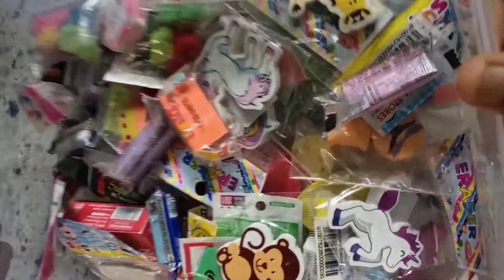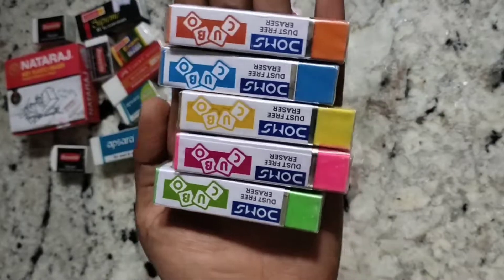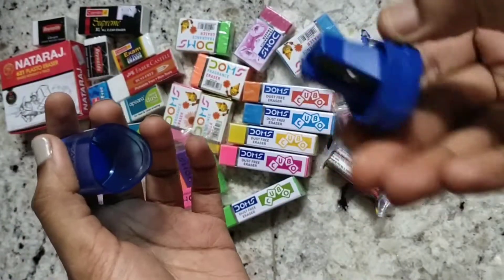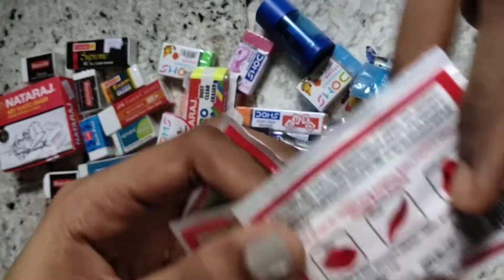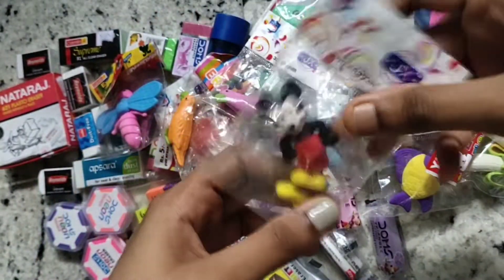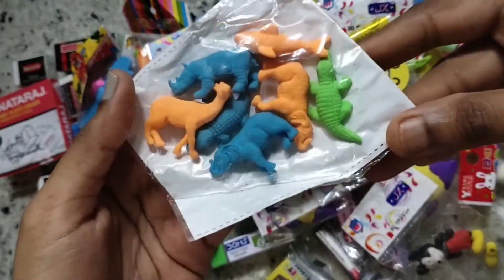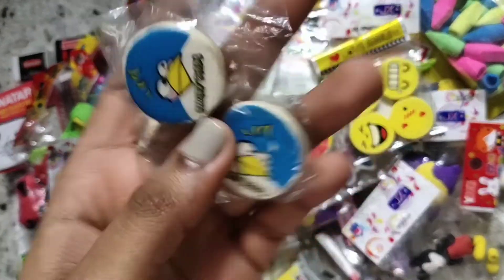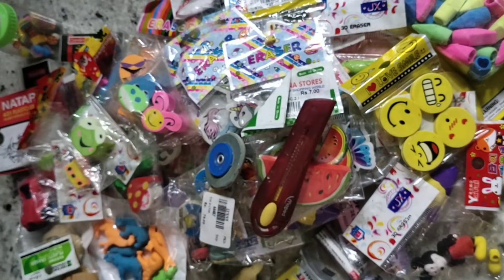My eraser collection | Stationery collection part 1